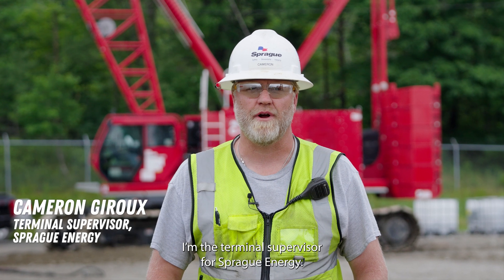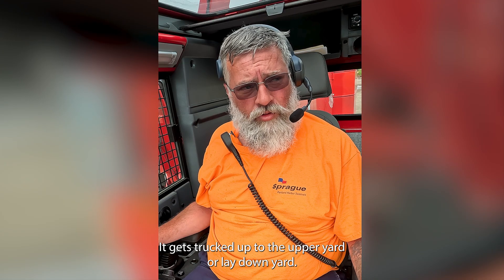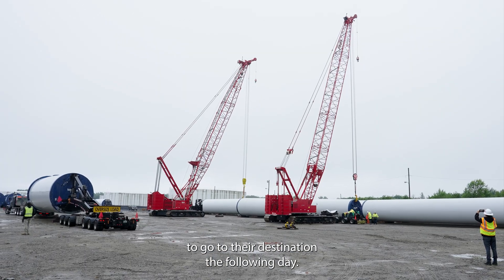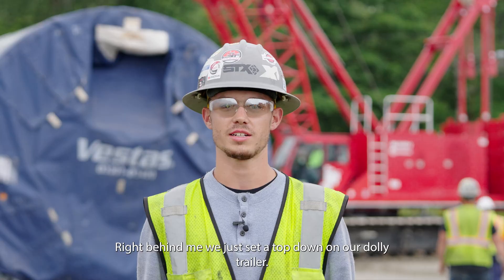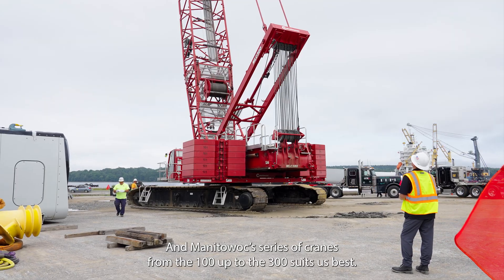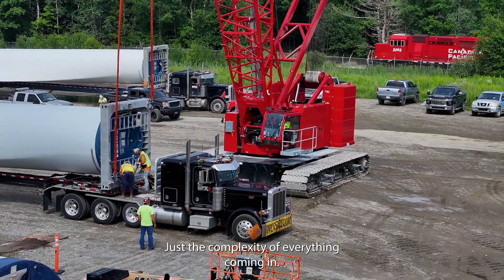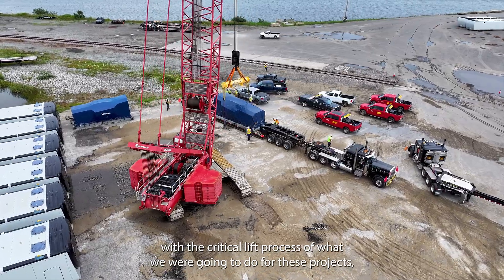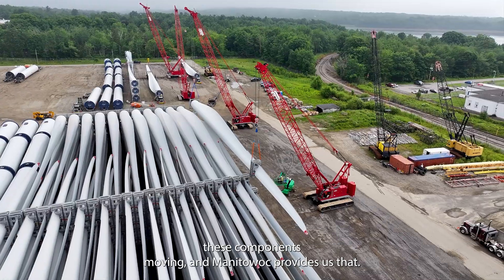Manitowoc crawler cranes help Sprague Energy manage complex lifts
In collaboration with Shawmut Equipment and Manitowoc, Sprague Energy is leading a major renewable energy project in Maine. A fleet of five powerful Manitowoc crawler cranes is making it all possible. The cranes, three Manitowoc MLC150s, one MLC250, and one MLC300 VPC-MAX, perform up to 30 complex lifts per day and handle loads of up to 101 USt.